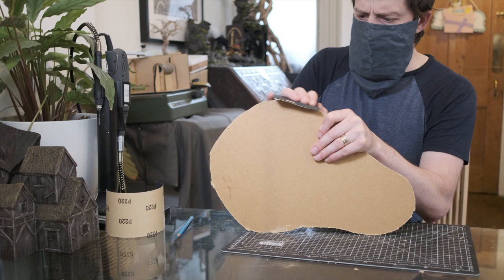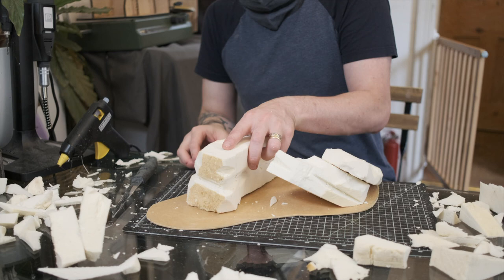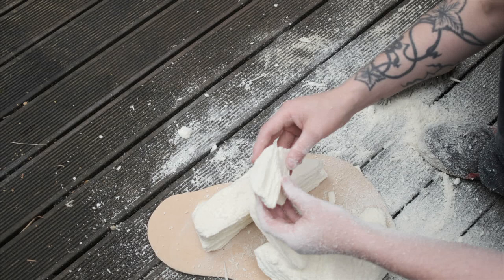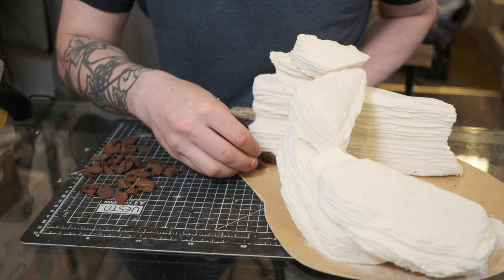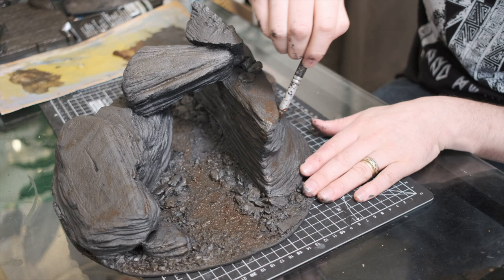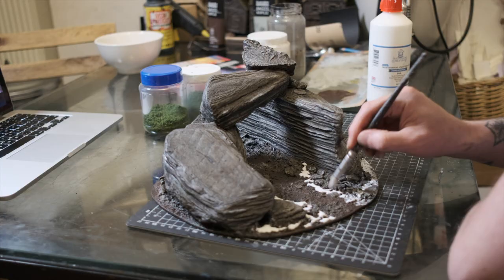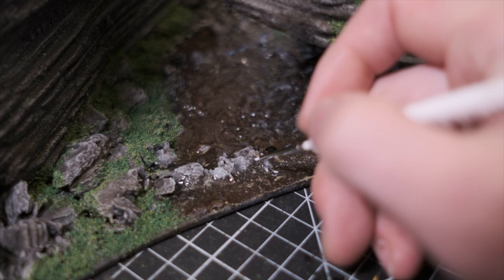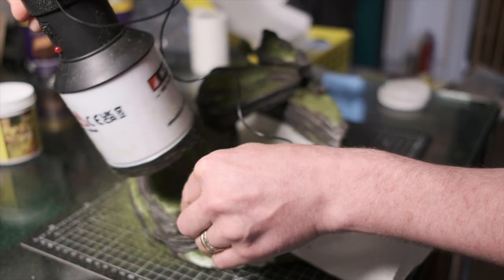How to make REALISTIC rocks for landscape models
How to make realistic rocks for landscape models!! I build some small terrain to use for table top games like Dungeons and Dragons, Middle Earth Strategy Battle Game, Path finder etc This is the best method I have come across for creating realistic rock textures.
This was part of : International Crafting Community Project #1
How to build a rock face from scratch. The project was a collaboration with 3 other crafters, Gerard from Shifting Lands, Thomas from Chickens Tabletop crafting and Sascha from The Tabletop Basement. The task was simple, we would all build a rock face using different techniques.

If you would like to show us how you make your rock face texture please post some pictures on social media with the hashtag iccp.

Let me know what you think of the build!

🔥 Or if you would like to make a once off donation to help fund materials :)

Materials used in this video :

Wood carving knife set
PVA Glue
Mod Podge
Black board paint
Graphite grey paint
Neutral grey paint
Titanium white paint
Burnt umber paint
Hot glue sticks

PIR foam: I keep my eye out for PIR foam scraps on building sites and ask to take it :D

If you enjoy my content and would like more you can follow me on other social media platforms such as Instagram etc where I post other builds that don't make it to Youtube and some "behind the scenes" photos and videos too :